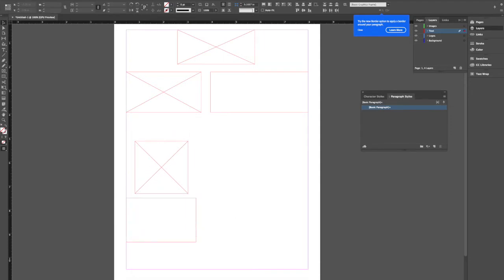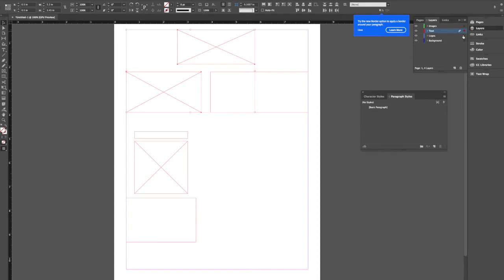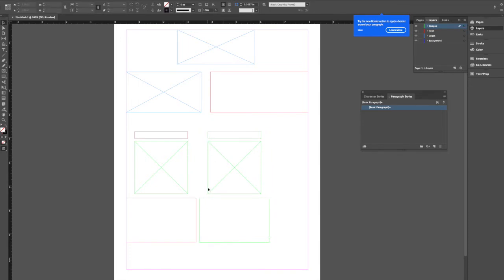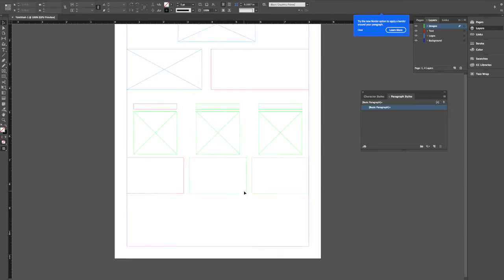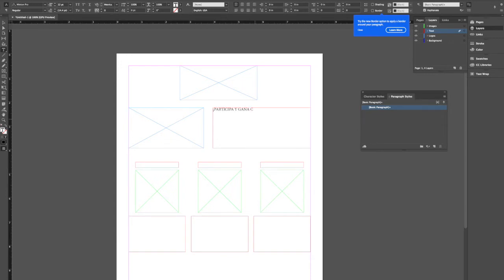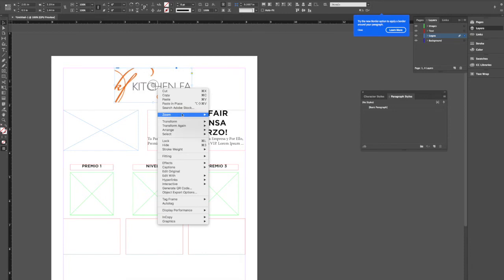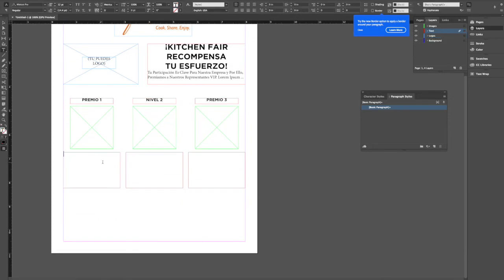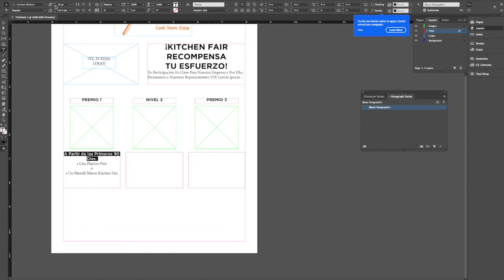Brochure Test Re-Do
Earlier today I was a little nervous and feel like I didn't do as good during the "building a brochure" part of the test during the job interview. I really wanted to show you my technical skills and offer you the creative process I follow when building a brochure or any collateral material.

Thank you for your time and consideration!